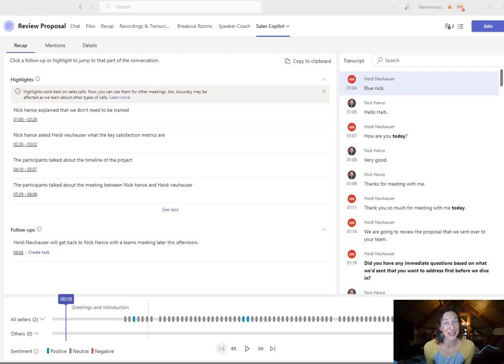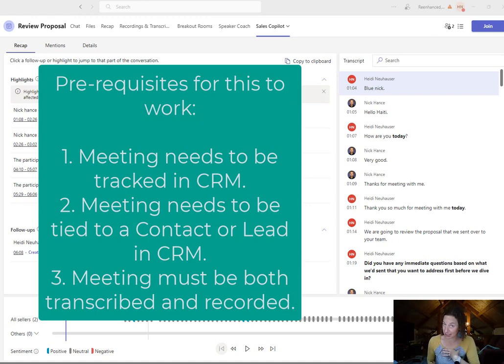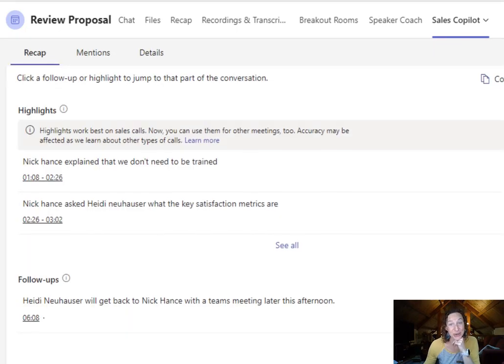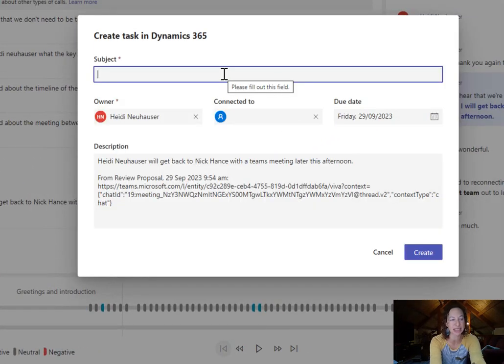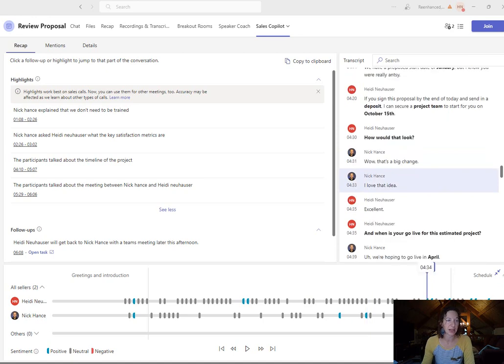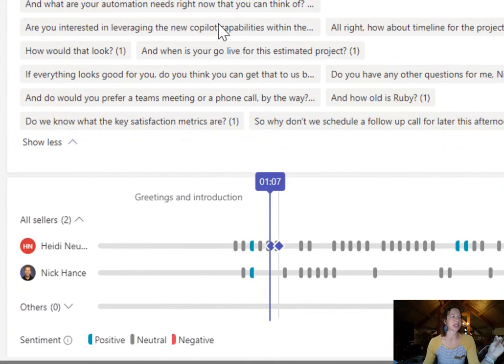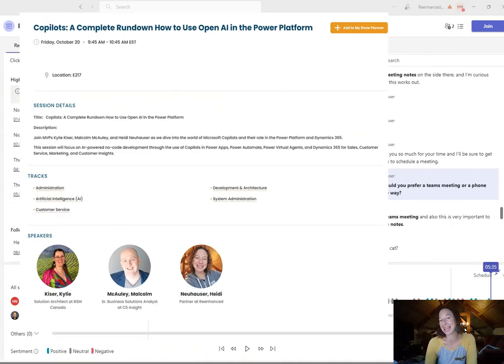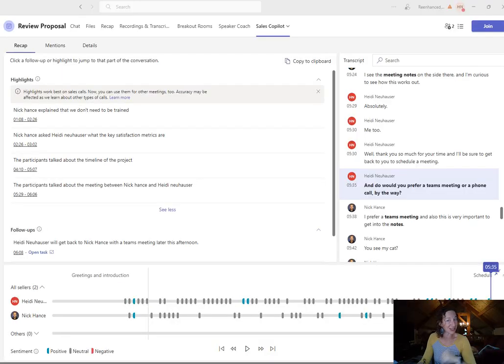An Overview of the Sales Copilot in Teams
0:00 Intro & Pre-requisites
0:48 Copilot Chat
1:02 Meeting Highlights
1:18 Meeting Follow-ups
1:45 Meeting sentiment
2:06 Mentions
2:25 Questions
2:36 Details
2:42 Final Thoughts & Summit NA Session Plug

Here's a link to the Summit North America session mentioned at the end of the video. Let me know if you will be at Summit!